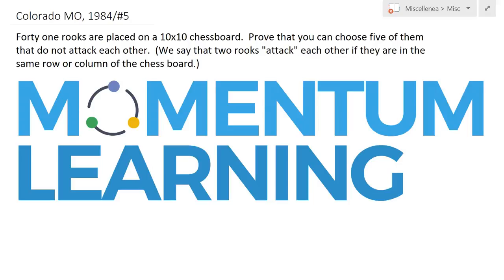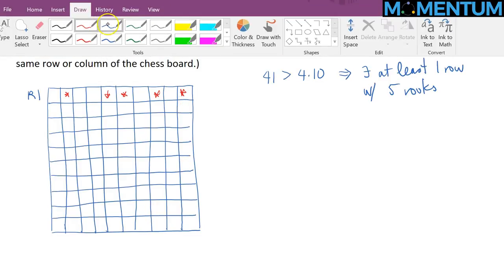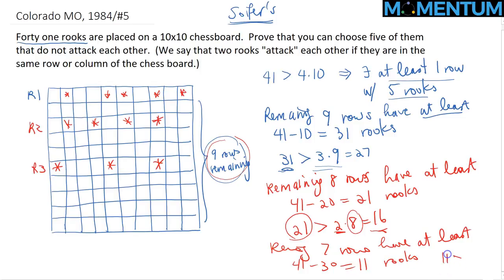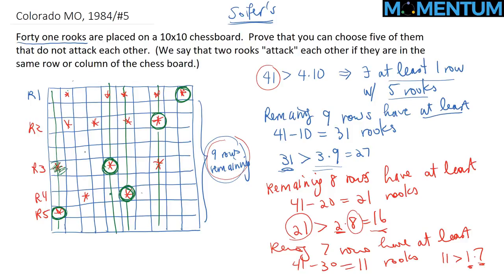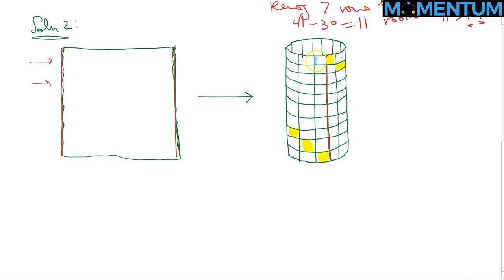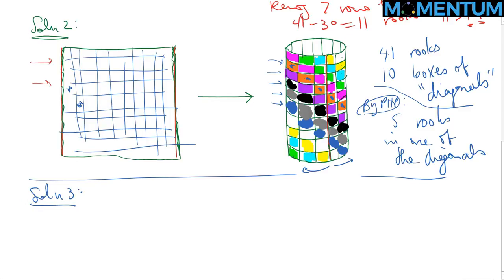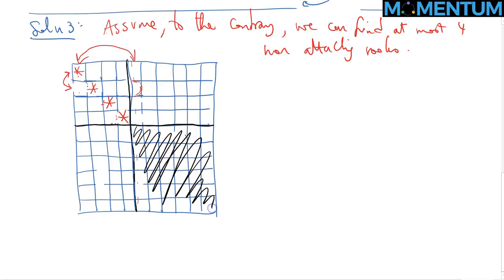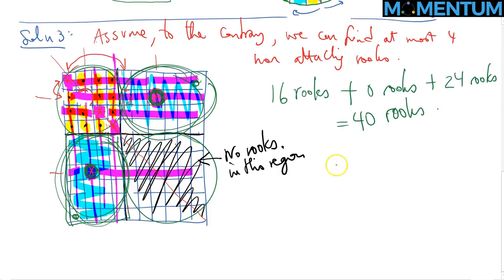1984 Colorado MO Problem #5 (Pigeonhole Principle)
Solutions 1 and 2 are very nice application of Pigeonhole Principle.
Solution 3 is a pairing trick.

Problem proposed by Soifer and Slobodnik (1973).